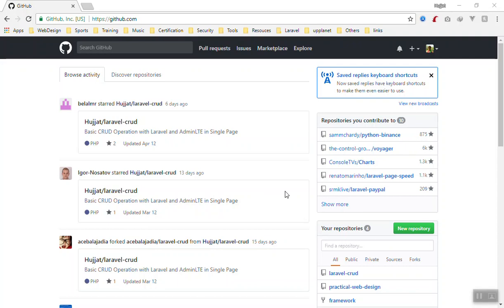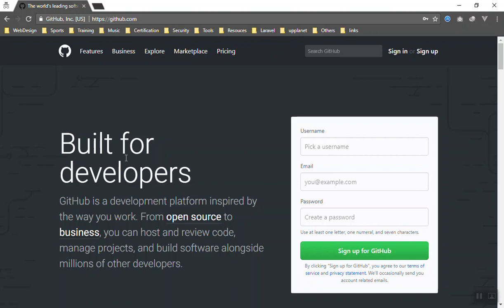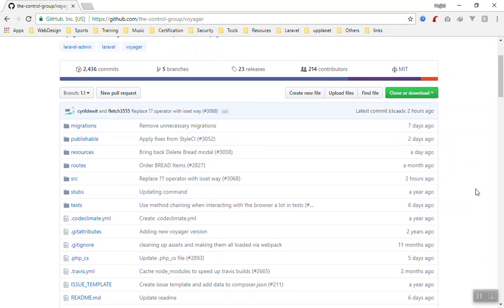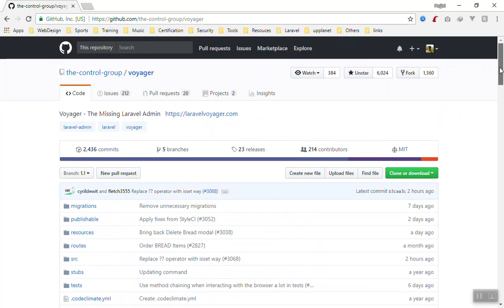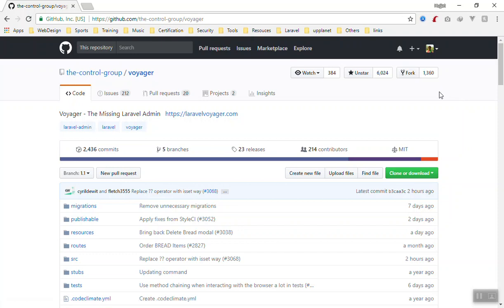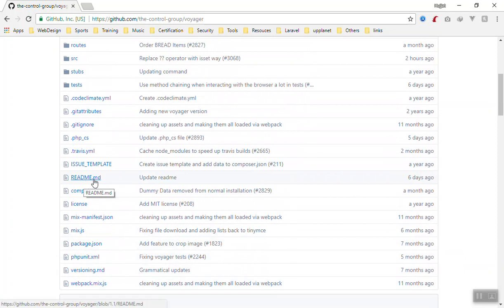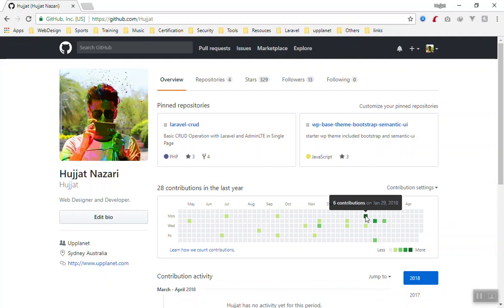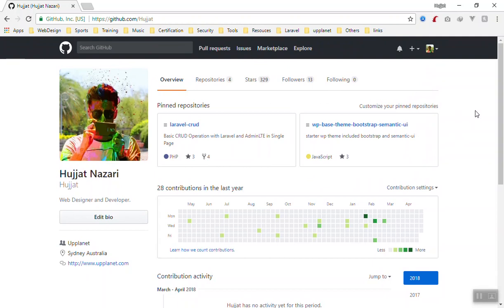050 - Github for Web Designers - Introduction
Free web design course, Learn HTML5 and CSS3 FOR FREE. Complete web design course. Learn web design for free. We teach everything you need to know about web and technology to become and a full-stack web developer. We teach everything for free with no cast. Our goal is to provide free education for everybody who wants to learn and build an impire. We help you achieve your dream and find your dream job.